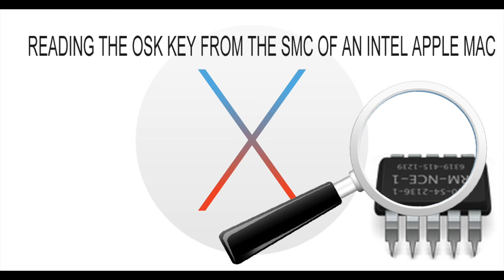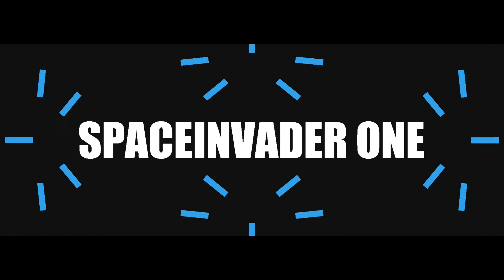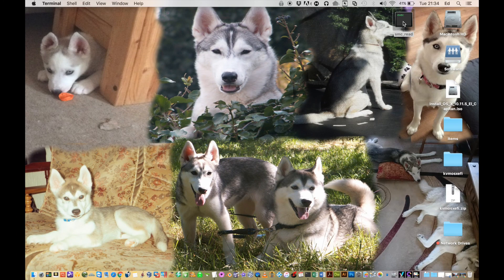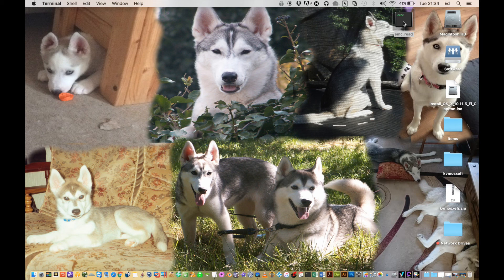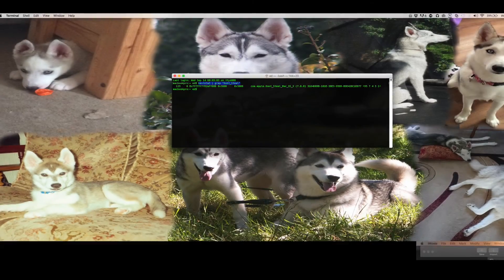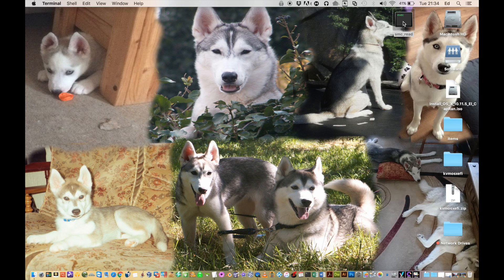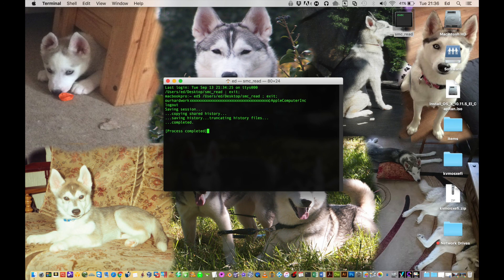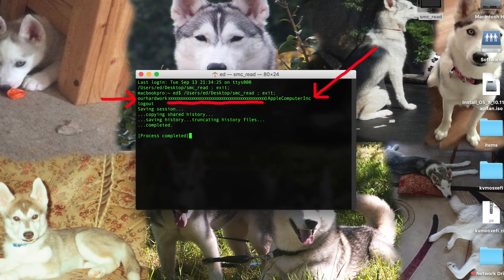How to read the OSK key on an apple computer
In this video i show you how to read the OSK key from the smc chip on an apple computer.
Included is all the files you need

sha 1 checksum for above c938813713d2c9d4a552c9d013c0cca34aca06e9